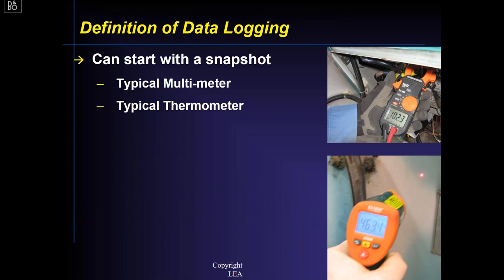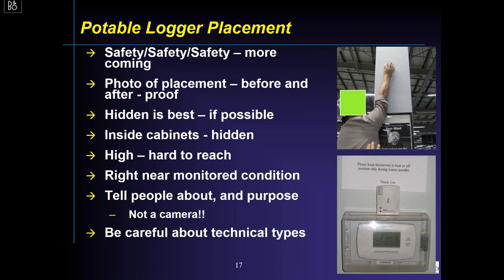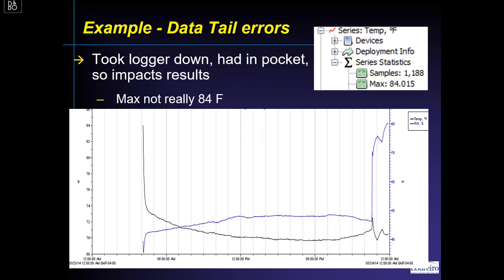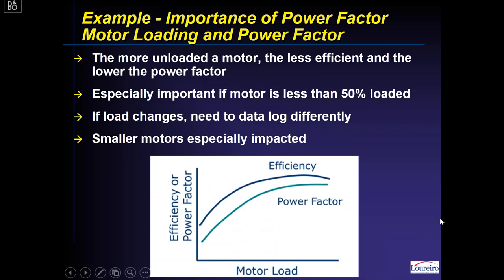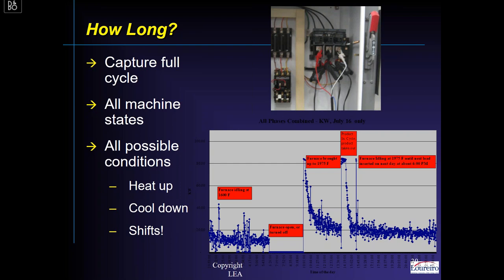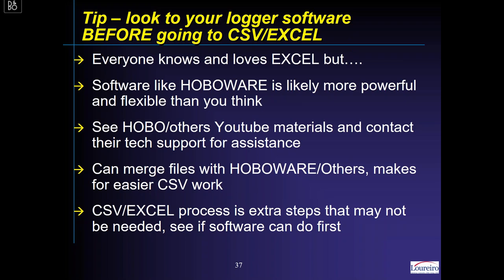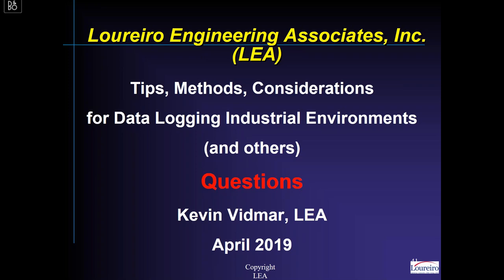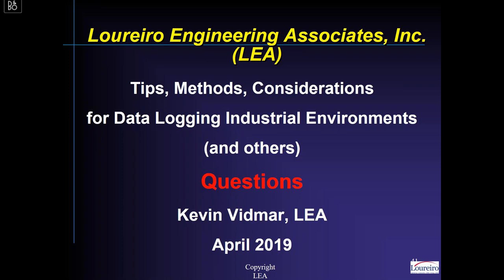Tips, Tricks, and Methods for Industrial Data Logging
Hosted by Onset, industry expert Kevin Vidmar of Loureiro Engineering Associates shares tips and lessons-learned from his 30+ years of data logging experience in over 700 industrial environments!

You'll learn how industrial environments pose specific requirements and complications—like utility and survivability—that can affect your data logging plan.

Key Learnings:
• Considerations for data logger selection and location
• Recommendations for length of logging time
• Applications for light logging, electrical logging, and other data gathering tools
• Data limit issues and use of the data